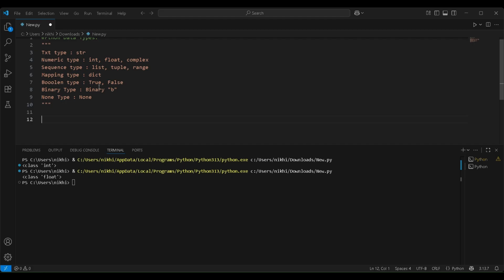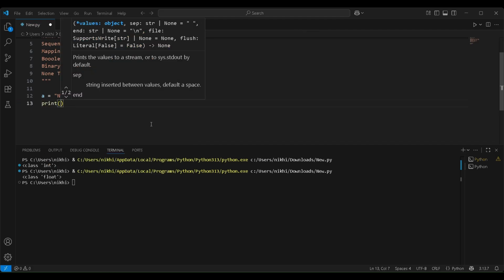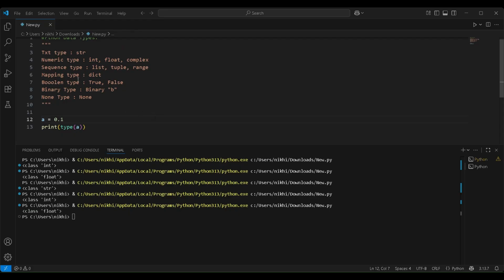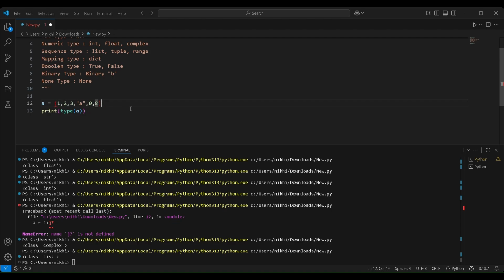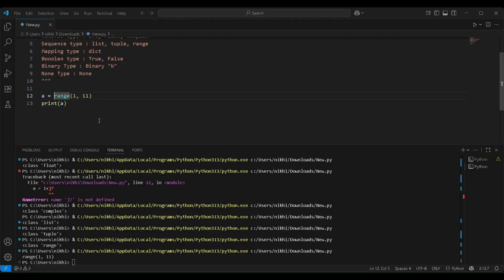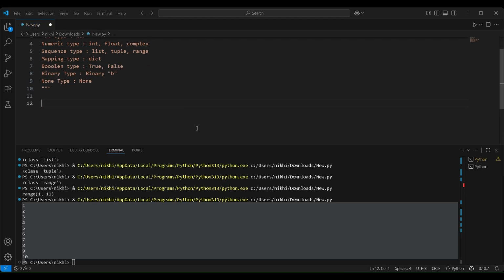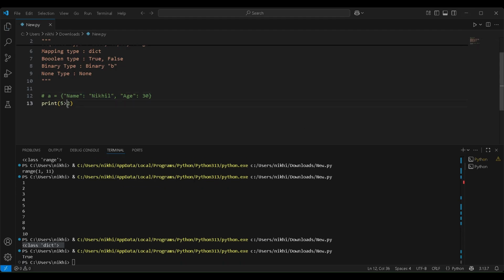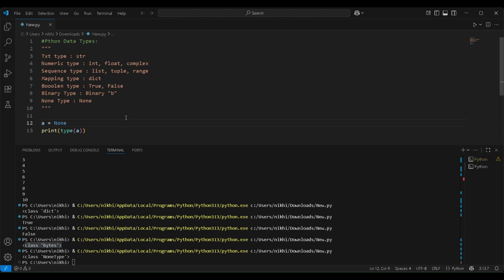Python Data Types Explained | Beginner’s Guide to Python Programming | AI Nikhil ModelMind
In this video, we will learn about Python Data Types – one of the most important topics in Python programming. Data types define the type of value a variable can store, and understanding them is the foundation of coding in Python.

Strings

Boolean values

Examples and practical coding

This Python tutorial is perfect for beginners who want to build a strong base in Python programming. 🚀